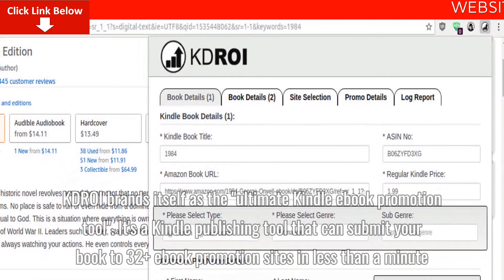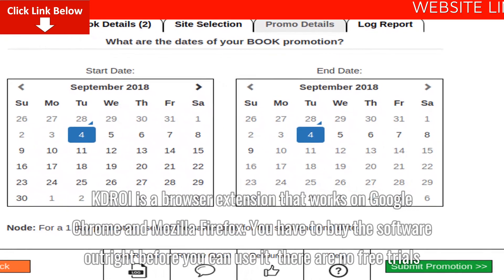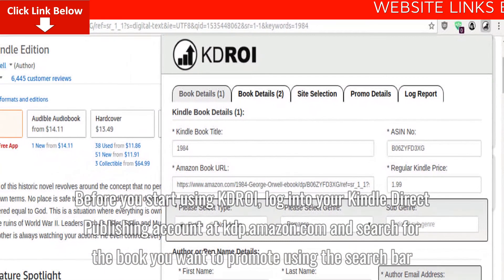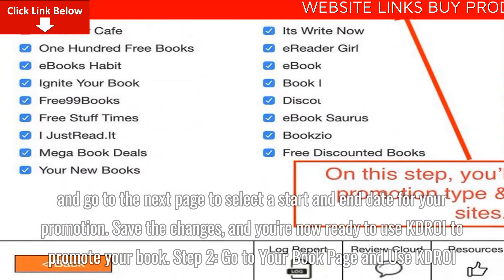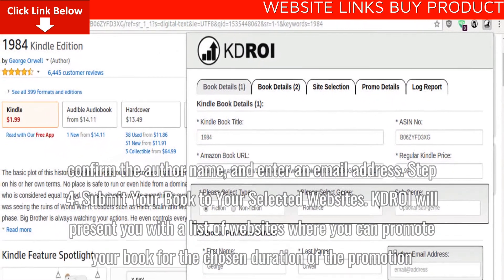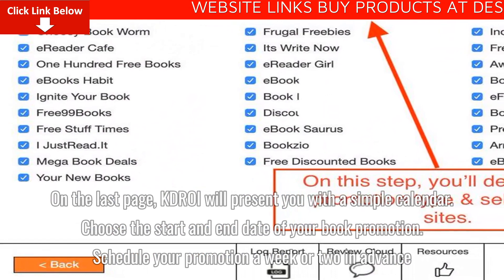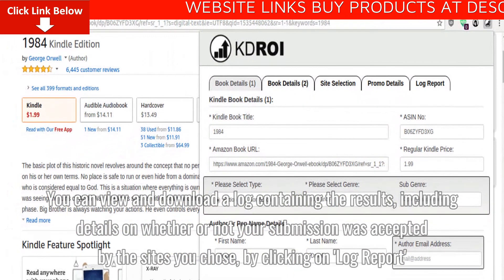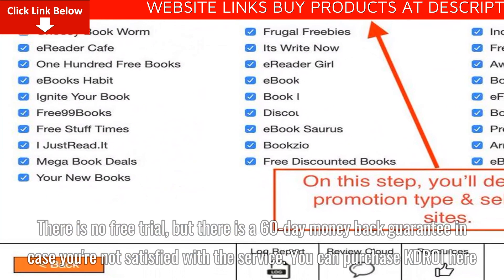KDROI Software Best Full Review + Demo – DISCOUNT Code 50% Off Promo + Activator + Tutorial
KDROI brands itself as the “ultimate Kindle ebook promotion tool”. It’s a Kindle publishing tool that can submit your book to 32+ ebook promotion sites in less than a minute. No more wasting time manually submitting your book to website directories or spending money to outsource the task to a virtual assistant. KDROI will help you:
• Quickly market your book on top Kindle promotion websites.
• Spread your book to a wide audience to improve your ranking and sales.
KDROI is a browser extension that works on Google Chrome and Mozilla Firefox. You have to buy the software outright before you can use it (there are no free trials). Once you’ve installed KDROI, you should see an icon in your browser similar to the one in the screenshot below:
Step 1: Choose the Type of Promotion You Want to Run
Before you start using KDROI, log into your Kindle Direct Publishing account at kdp.amazon.com and search for the book you want to promote using the search bar. Click on the ‘Promote and Advertise’ option and then specify the type of book promotion you want to run.

You can set up a free book promotion or a Kindle Countdown Deal. You can alternatively set your promotion price to $0.99 when finalizing your details with KDROI. Once you’ve chosen the type of promotion you want, create it, and go to the next page to select a start and end date for your promotion. Save the changes, and you’re now ready to use KDROI to promote your book.

Step 2: Go to Your Book Page and Use KDROI
Click on the KDROI icon on the Amazon page of the book you want to promote to start the process. As an example, we’re going to use the tool on George Orwell’s 1984.
Step 3: Fill Out the Necessary Details
KDROI will automatically fill out 99% of the data available for your book.
Step 4: Submit Your Book to Your Selected Websites
KDROI will present you with a list of websites where you can promote your book for the chosen duration of the promotion. Choose the type of promo you want to run (free, permafree, or $0.99) and the sites you want to submit your book to.
Step 5: Choose the Dates of the Promotion
On the last page, KDROI will present you with a simple calendar. Choose the start and end date of your book promotion. Schedule your promotion a week or two in advance. Almost all KDP promotion sites require at least a week’s notice to process a submission, so the start date you input into KDROI must be seven days in the future.
Once you’ve set the promotion start and end date, click ‘Submit Promotion’ and that’s it, you’re done! KDROI will send you an email for every successful submission. You can view and download a log containing the results, including details on whether or not your submission was accepted by the sites you chose, by clicking on ‘Log Report’.

Pricing
KDROI is usually sold for a one-time fee of $97, which includes lifetime access to the software and unlimited updates, but it’s currently available at a discounted price of $47 at this link. There is no free trial, but there is a 60-day money back guarantee in case you’re not satisfied with the service. You can purchase KDROI here.